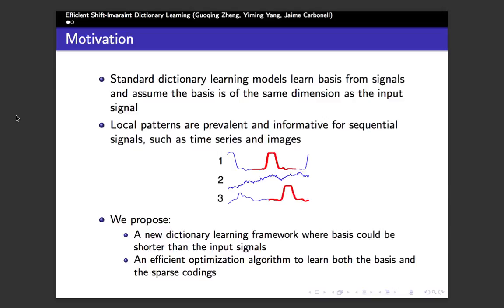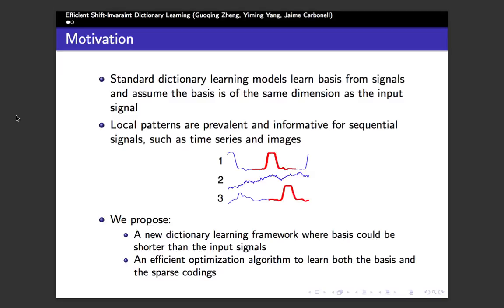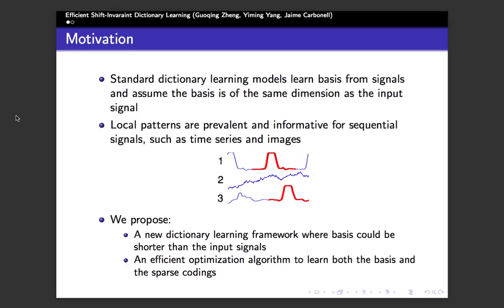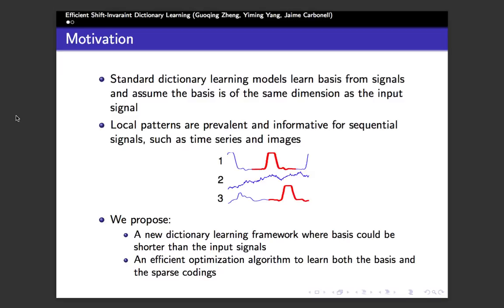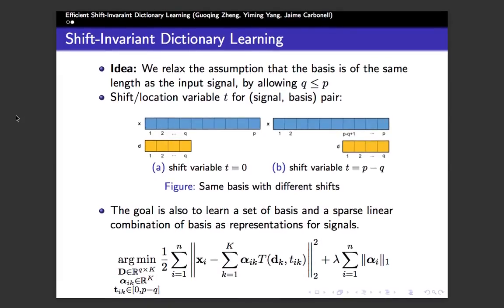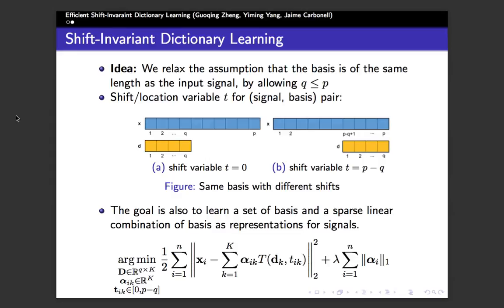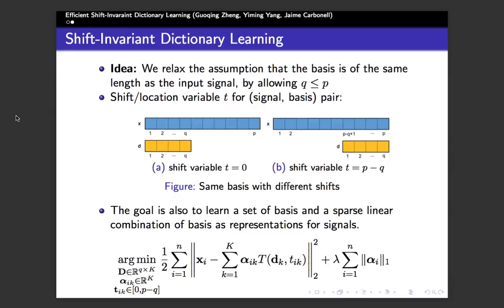KDD2016 paper 311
Title: Efficient Shift-Invariant Dictionary Learning

Authors:
Guoqing Zheng*, Carnegie Mellon University
Yiming Yang, Carnegie Mellon University
Jaime Carbonell, Carnegie Mellon University

Abstract:
Shift-invariant dictionary learning (SIDL) refers to the problem of discovering a latent basis (the dictionary) that captures informative local patterns at different locations of input sequences, and a sparse coding for each sequence as a linear combination of the latent basis elements. It differs from conventional dictionary learning and sparse coding where the latent basis has the same dimension as the input vectors, where the focus is on global patterns instead of shift-invariant local patterns. Unsupervised discovery of shift-invariant dictionary and the corresponding sparse coding has been an open challenge as the number of candidate local patterns is extremely large, and the number of possible linear combinations of such local patterns is even more so. In this paper we propose a new framework for unsupervised discovery of both the shift-invariant basis and the sparse coding of input data, with efficient algorithms for tractable computation. Empirical evaluations on multiple time series data sets demonstrate the effectiveness and efficiency of the proposed method.